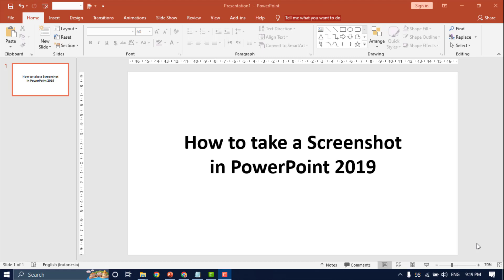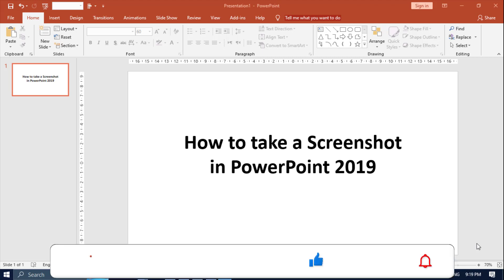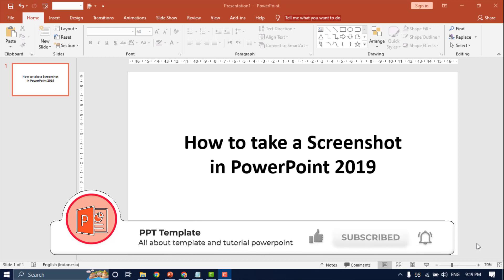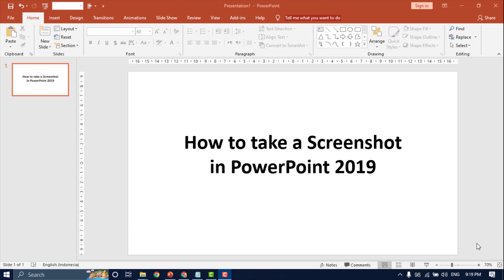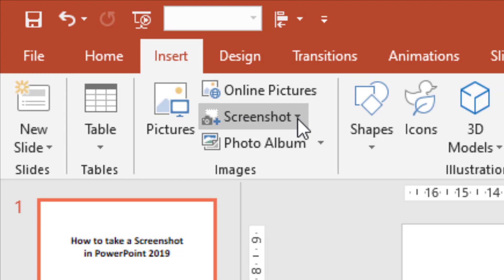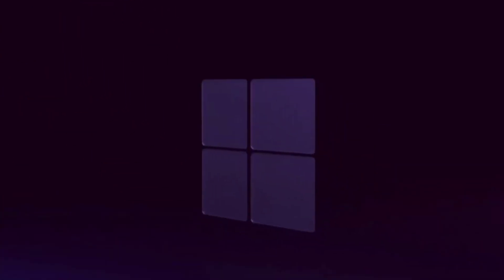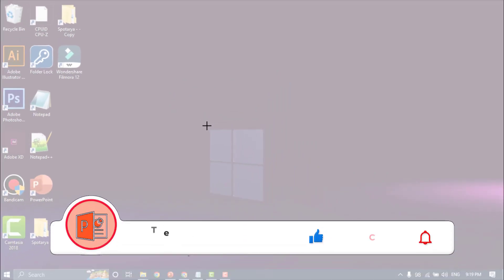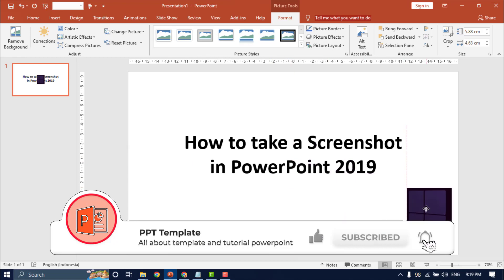How to take a Screenshot in PowerPoint 2019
Hello everyone welcome back again in this video i will show How to take a Screenshot in PowerPoint 2019

related video topic:
how to take a screenshot in powerpoint 2010,
how to take a screenshot in powerpoint 2007,
how to take a screenshot on windows,
how to add a screenshot to powerpoint,
how to take screenshot in laptop,
how to insert screenshot in powerpoint on mac,
how to screenshot a slide in google slides,
screenshot presentation,
powerpoint screenshot shortcut,
screenshot presentation,
how to take a screenshot in powerpoint 2016,